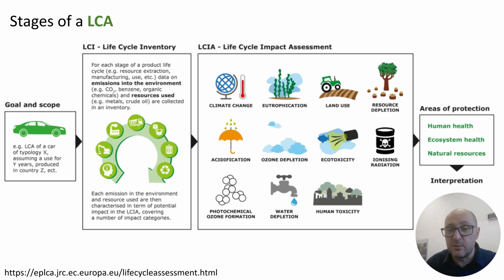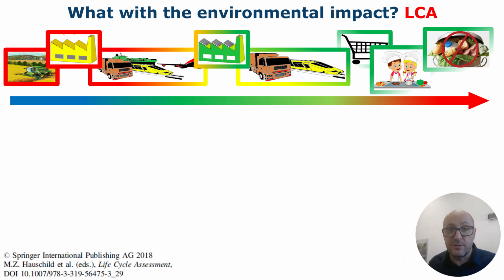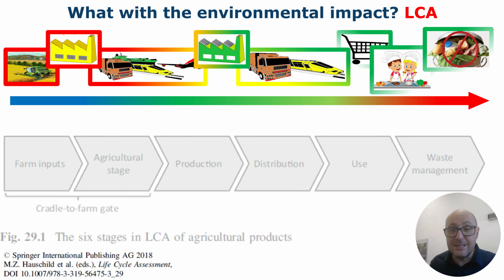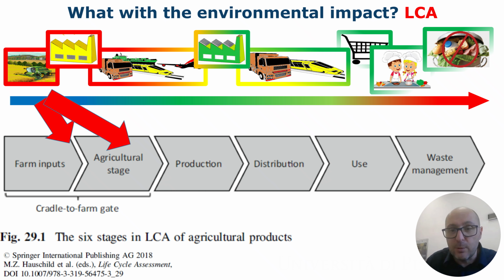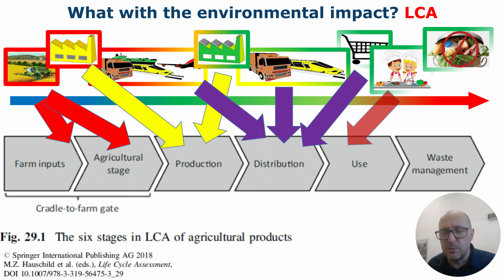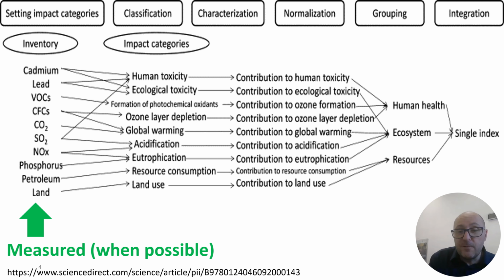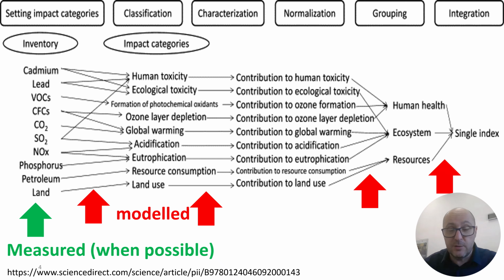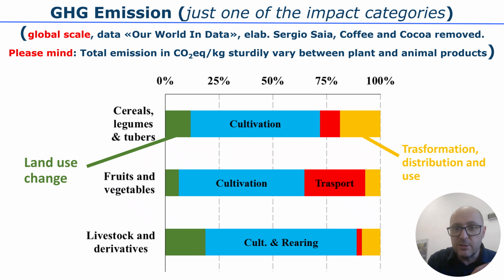Life cycle assessment (LCA) in agriculture: a short info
How to estimate the Sustainability and perform a Life Cycle Assessment in the Agriculture sector and the whole agricultural product value chain?